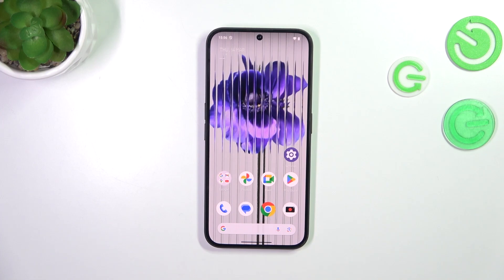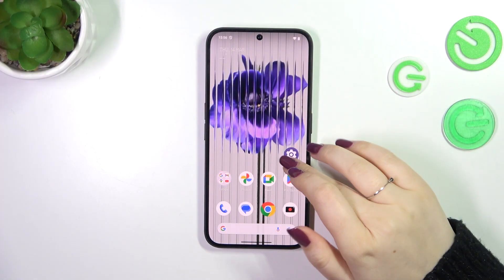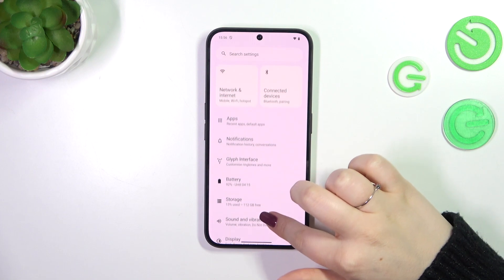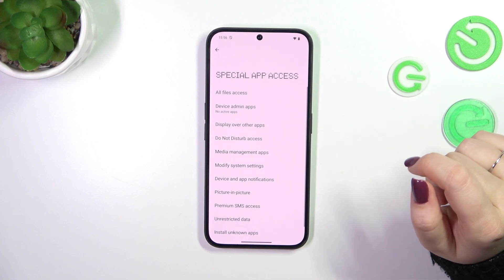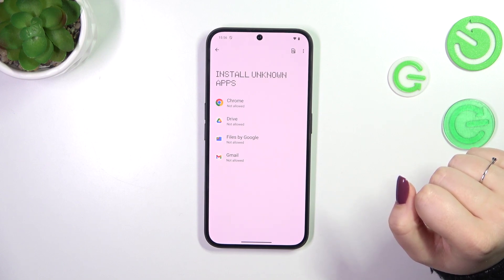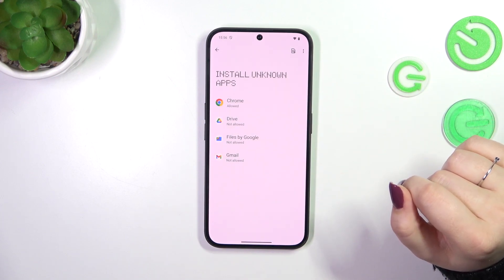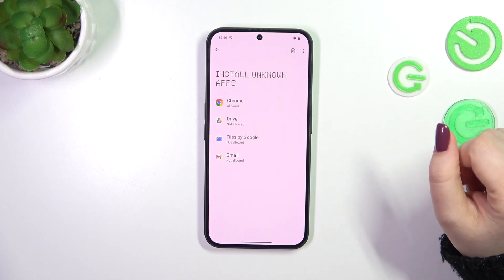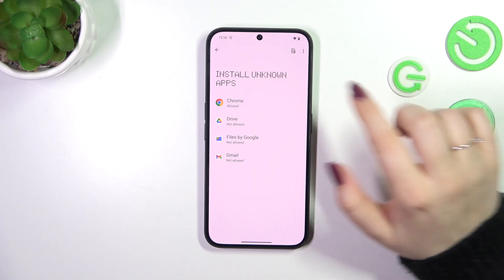How to Allow Unknown Sources for App Installations on NOTHING Phone 2a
Unlock a world of possibilities on your NOTHING Phone 2a smartphone by learning how to enable unknown sources for app installs in this tutorial. In this video, we'll guide you through the steps to enable unknown sources, granting you the freedom to install apps from sources other than the Google Play Store. Whether you're interested in accessing alternative app stores or installing apps from third-party sources, mastering this technique is essential. Watch now to discover how to enable unknown sources for app installs on your NOTHING Phone 2a effortlessly and expand your app selection beyond the Play Store.

How to enable external sources for app installs on NOTHING Phone 2a? How to install apps from unknown sources on NOTHING Phone 2a? How to get apps from sources other than Google Play Store on NOTHING Phone 2a?